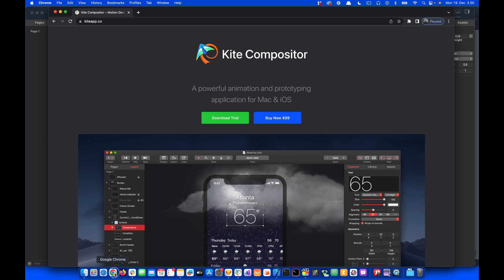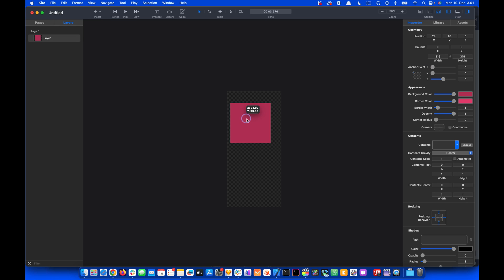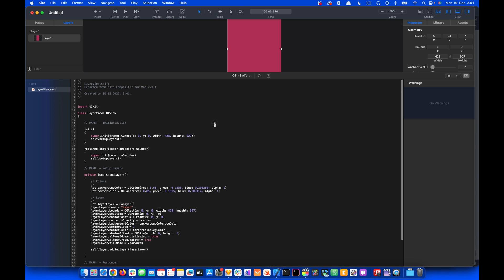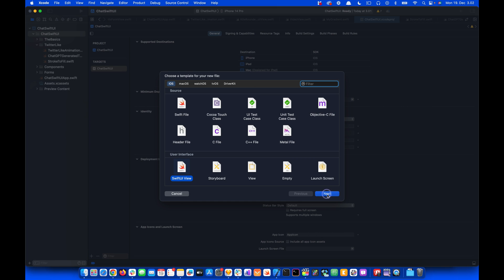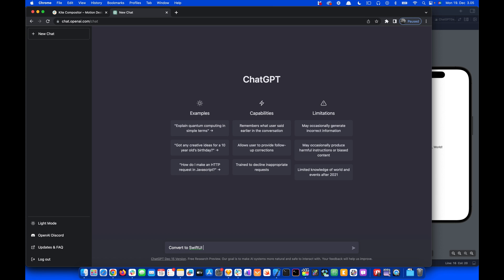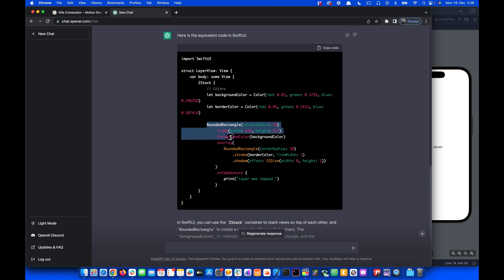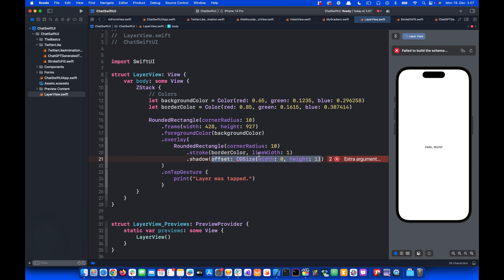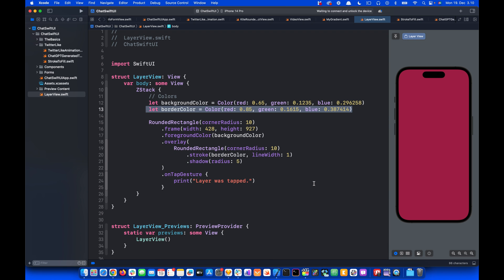ChatGPT: Convert Swift (UIKit) Code to SwiftUI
Using ChatGPT: How to Convert Swift (UIKit) Code to SwiftUI.